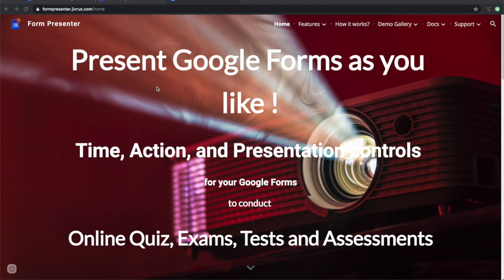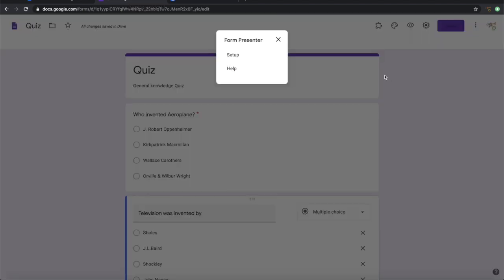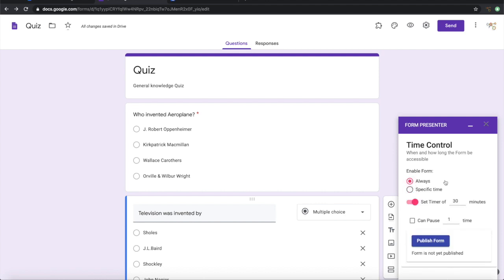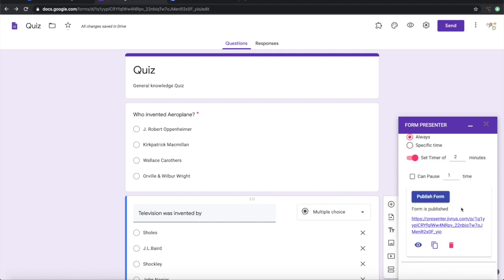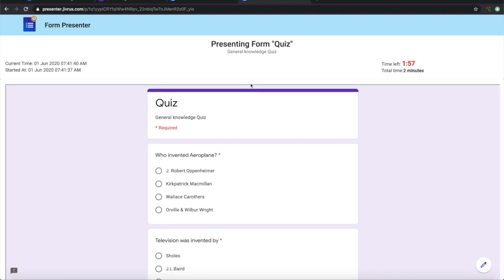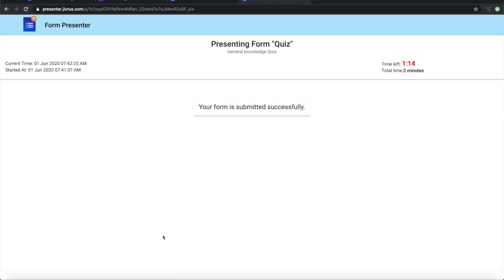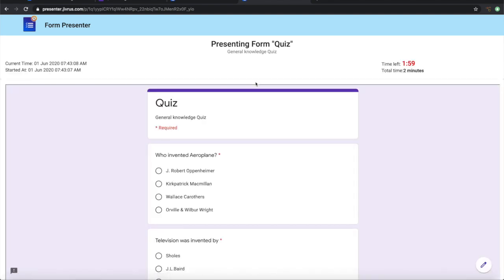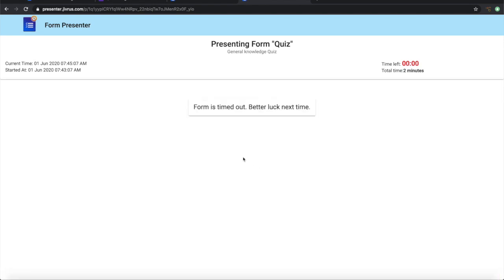Form Presenter Introduction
for the latest version

Conduct online Assessments & Exams with Time, Action and Presentation Controls on your Google Forms
Form Presenter adds Time Controls, Action Controls, and Presentation Controls to enable your Google Forms to conduct online quiz, tests, assessments and exams.

TIME CONTROLS

► Control when to open and close the form

► Set Timer - shows remaining time live and automatically shutdown form when it times out.

► Pause Controls - can user pause and how many times

► Track attempts, start and submission times

ACTION CONTROLS

► Login Control - whether user has to sign in or not

► Capture name, email, and live photo

► Capture live mouse tracking

► Capture keyboard tracking

► Capture video tracking

► Lock Form - lock user from moving to other tabs or apps

PRESENTATION CONTROLS

► Branding - Custom Form Name, Logo, Favicon, Web Page title, other Texts,  etc

► Themes - Custom themes

COLLABORATION

► Invite audience with templated emails

► Prepare and maintain email templates

USE CASES

► Education - Conduct online tests to students,

► Business - Conduct online assessments to screen candidates, Test employee’s skill level, Run certification exams, etc

"Form Presenter" is built to be a useful tool to present your Google Form dance to your tune with friendly user experience (UX). Make the best out of it.

Basic features of “Form Presenter” are always FREE.
Pro features are available under paid subscription.

SUPPORT